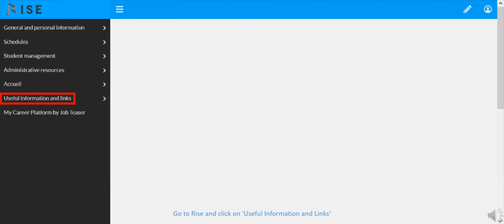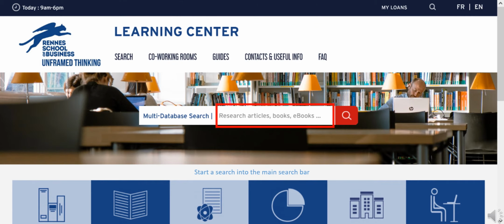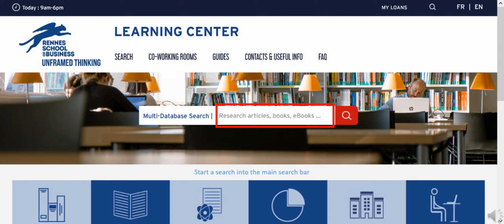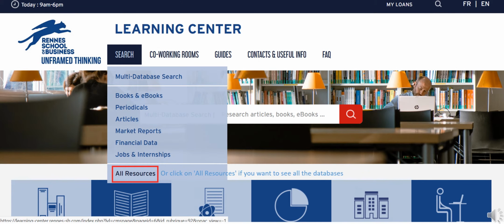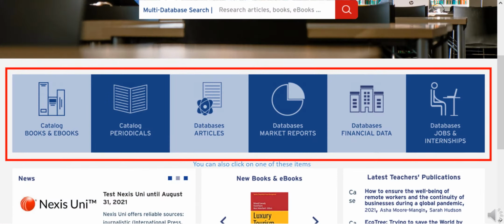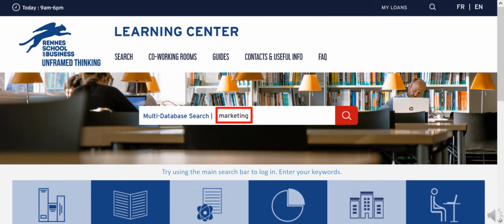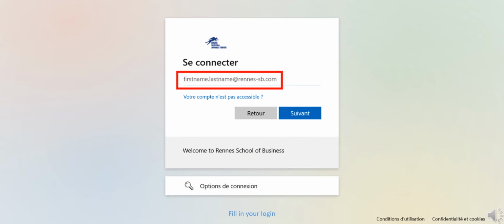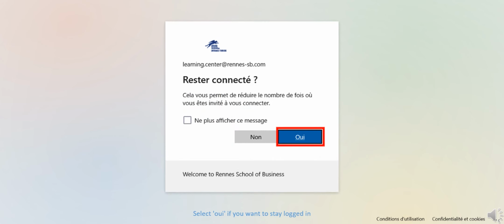Learning Center: how to use the Learning Center website and connect to databases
Quick access guide to the Learning Center of Rennes School of Business and how to use the Learning Center website and connect to databases.